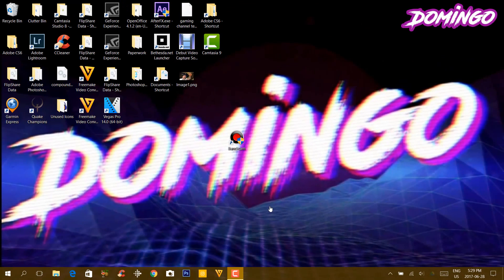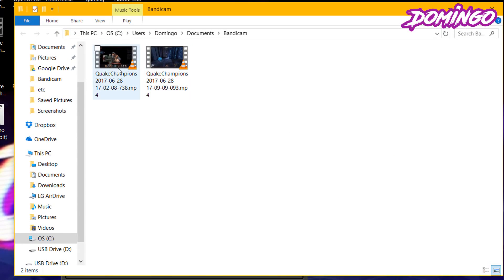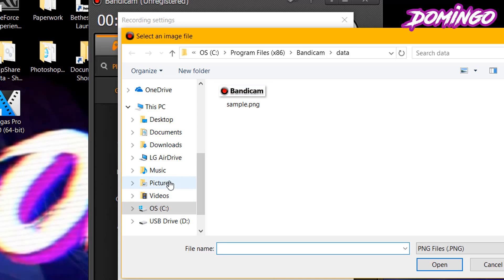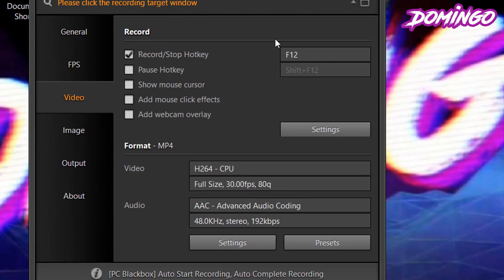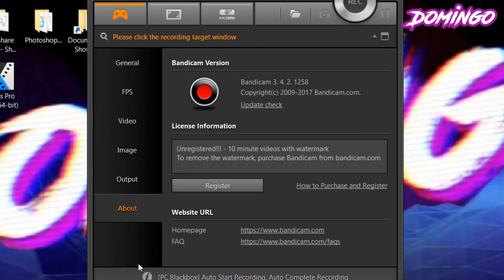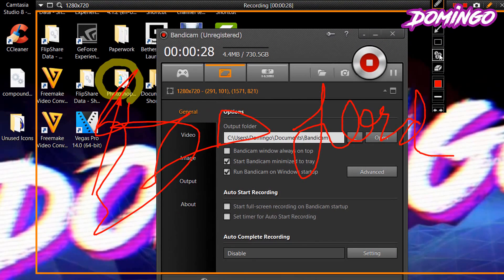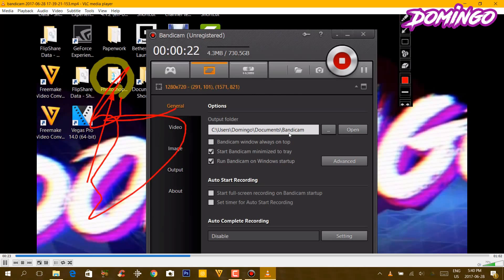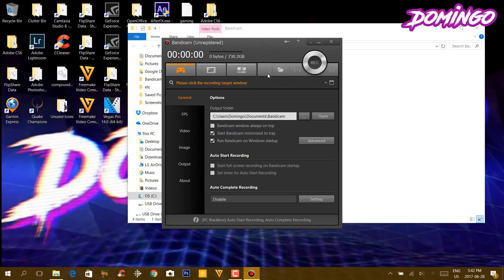How to use Bandicam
In this Tutorial, we cover the basics of using Bandicam by setting our preferences, recording our video and optimizing our devices. If you have any questions, leave feedback below!

Covered:

00:00 Intro
00:22 Interface
00:41 Game Tab
01:01 How to Setup Recording
02:43 More Info
03:10 Frame Overlay
04:15 Recording Presets
04:30 Image and Screen Capture
05:38 More Info
06:24 KSI Likes this part
07:20 Recording of footage
08:14 How it works
08:25 Everything Else
09:47 Ending

And more!